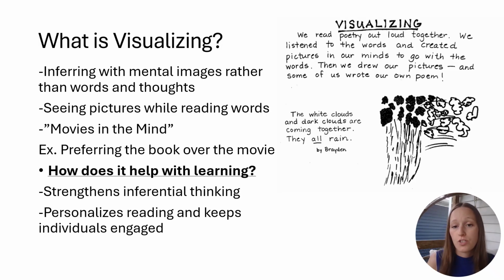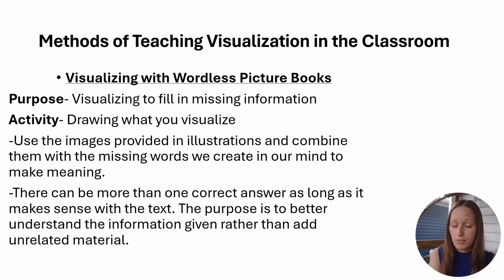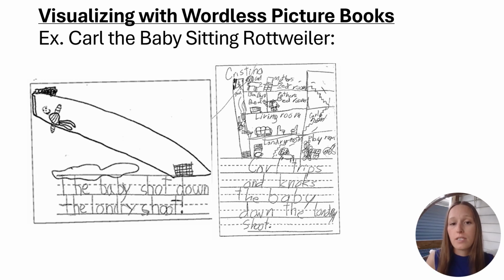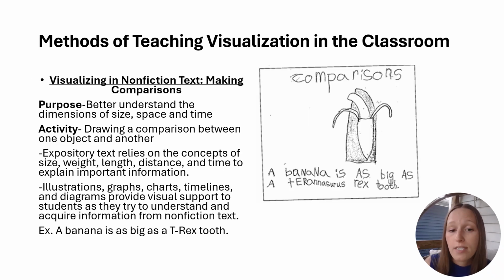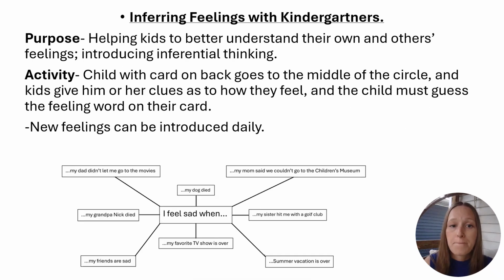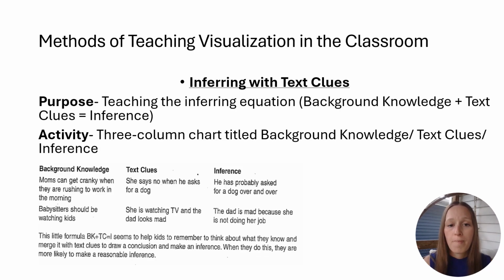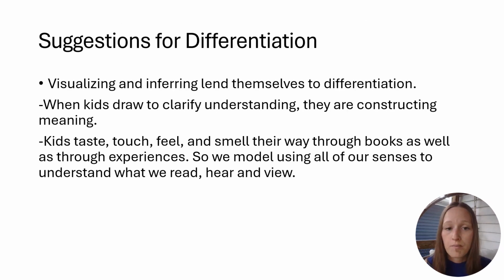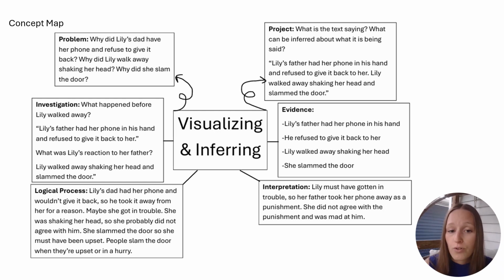Visualizing and Inferring PP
This video discusses visualizing and inferring methods teachers can use in their classroom.